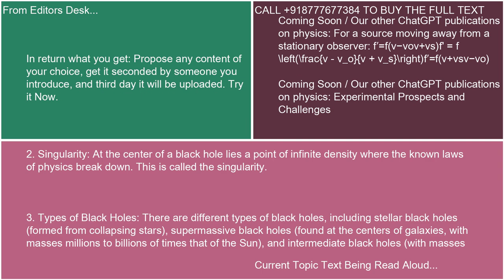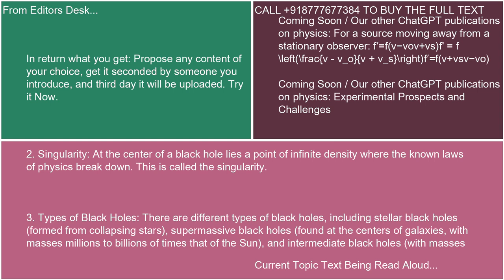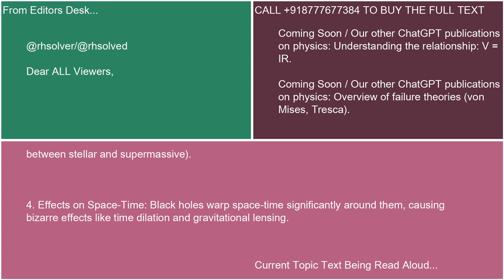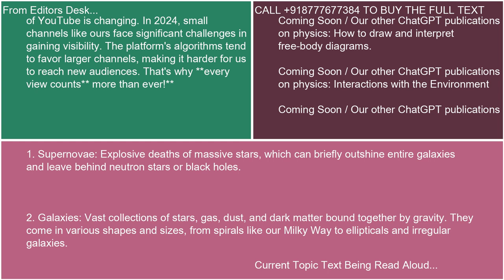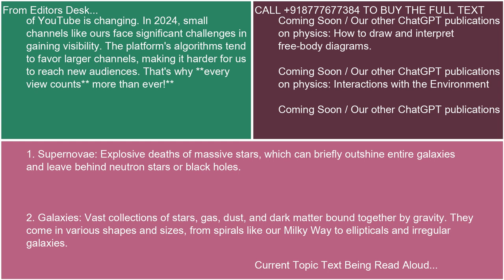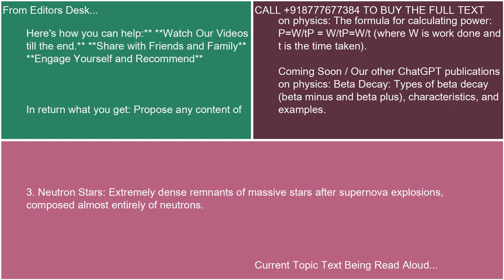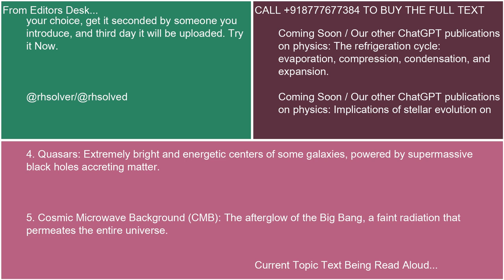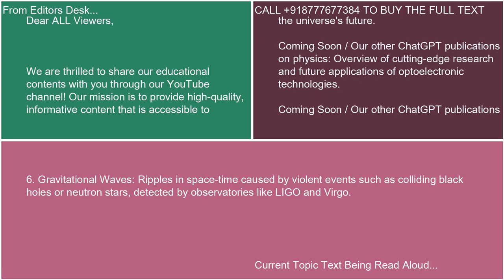Black Holes and Cosmic Phenomena 21 10 24 16 44 12